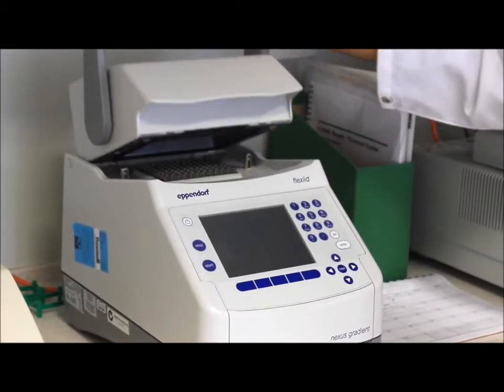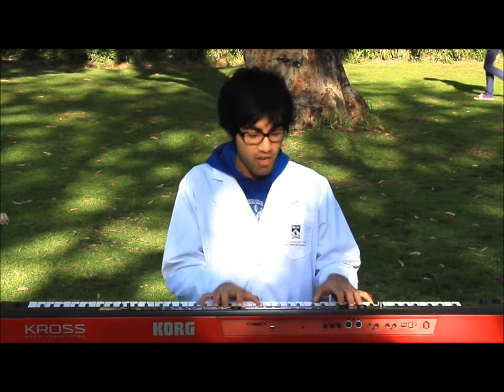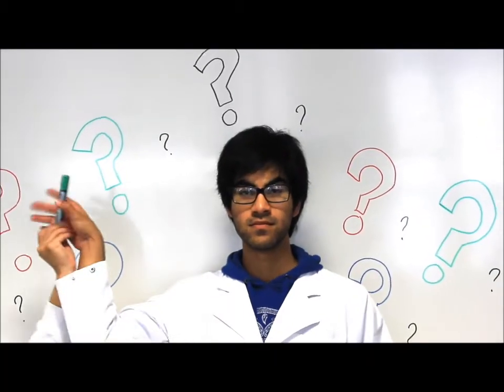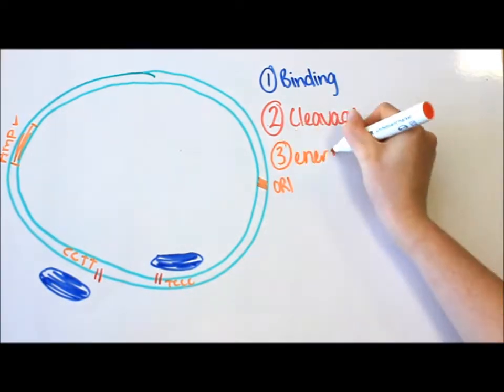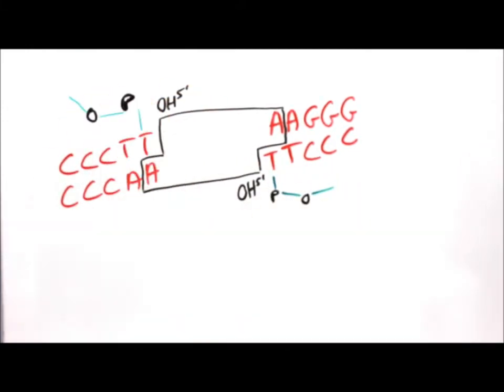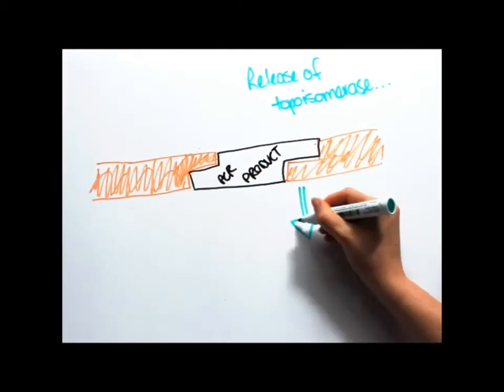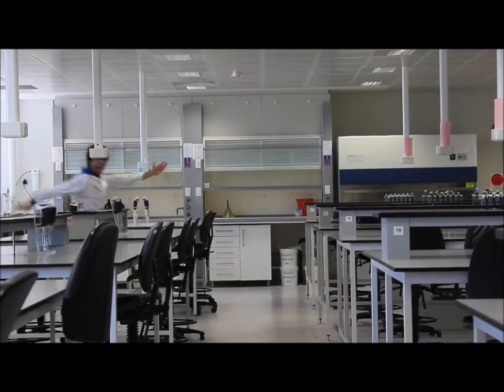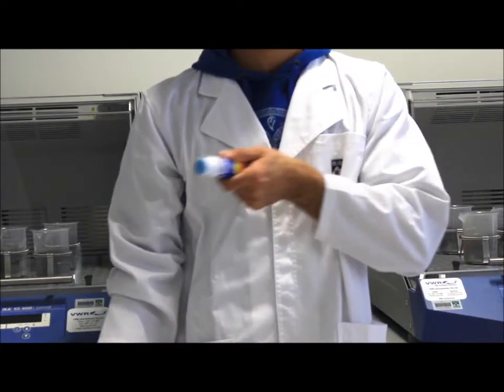TOPO cloning song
Sing along to the video done by students as part of an assignment in Biochemistry (BIOC3001) in the School of Chemistry and Biochemistry at the University of Western Australia.